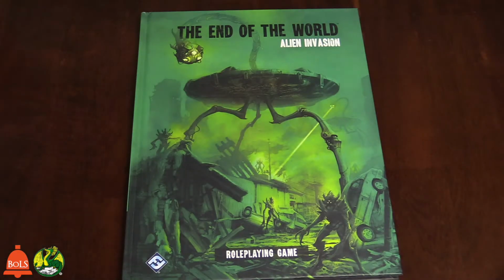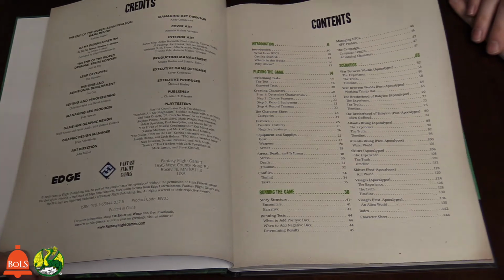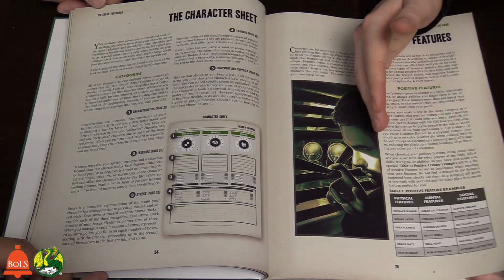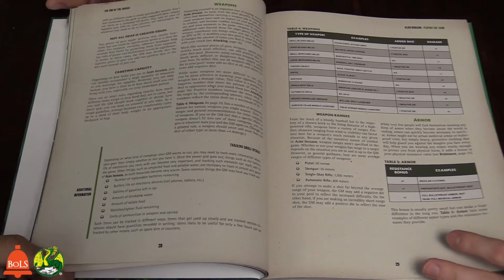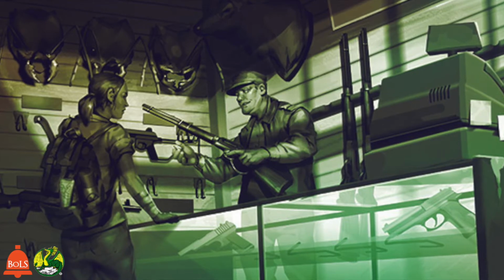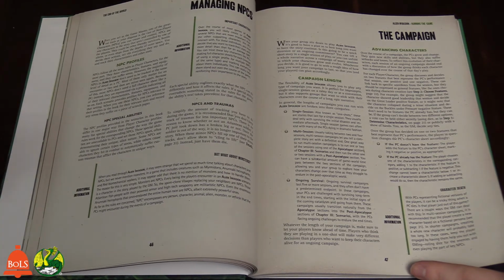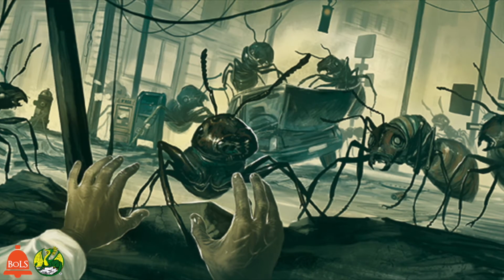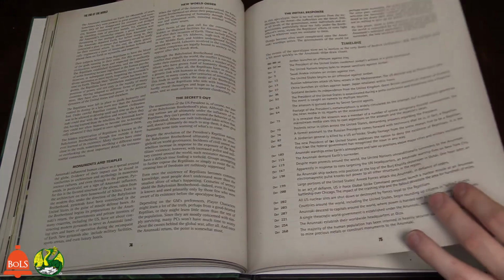Tabletop Spotlight | End of the World - Alien Invasion | Fantasy Flight Games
The tabletop spotlight is on End of the World - Alien Invasion!

Many adventures await in the five scenarios included in Alien Invasion, the third book in The End of the World line from FFG.

Host: AdamHarry
Guest: Evan from Dragon's Lair
Sound FX: Temple Bell | Mike Koenig